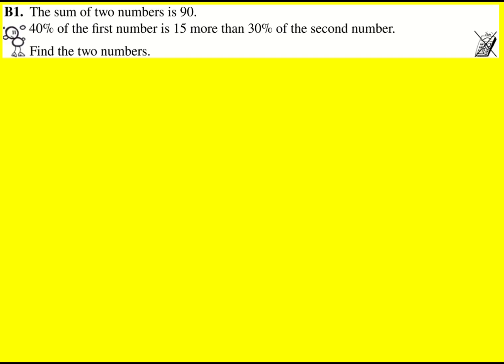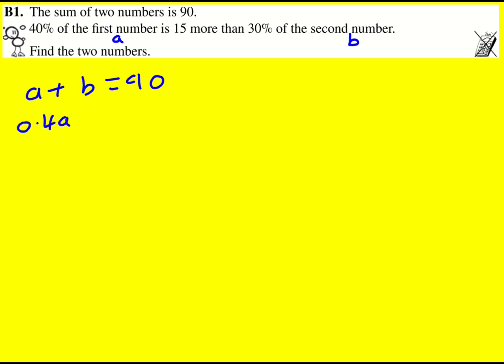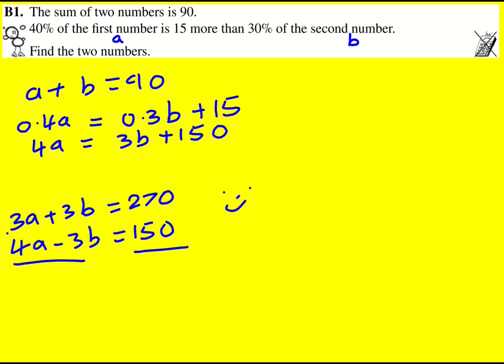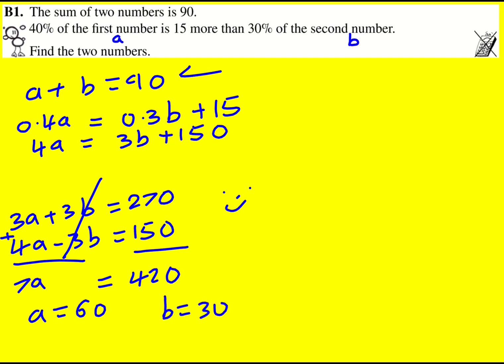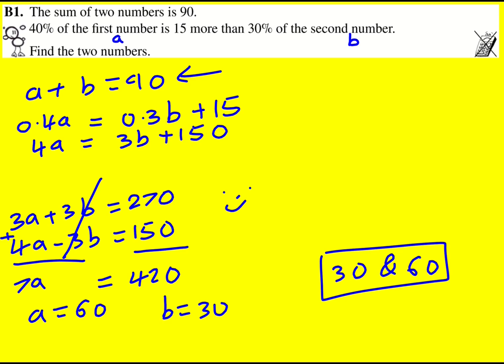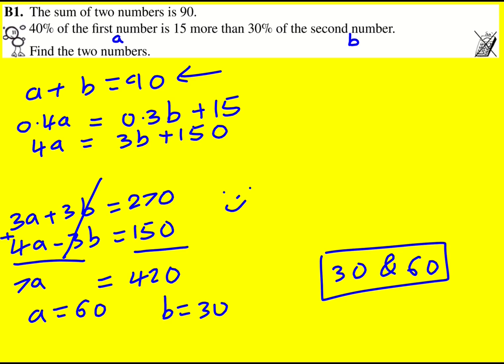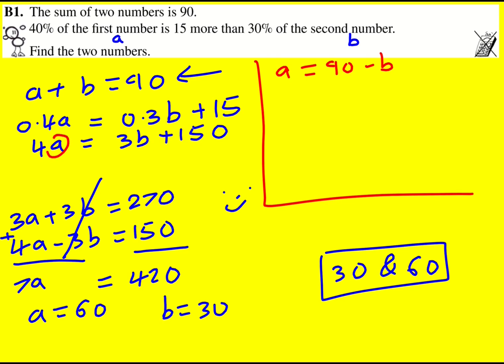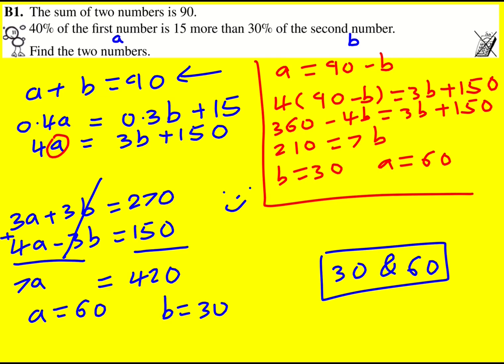JMO 2022 qB1 (UKMT Junior Maths Olympiad)